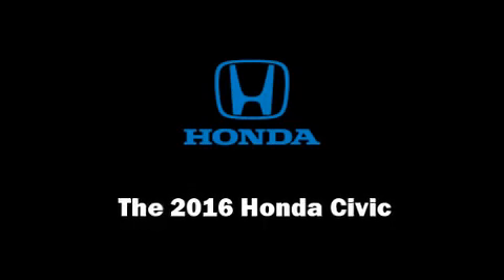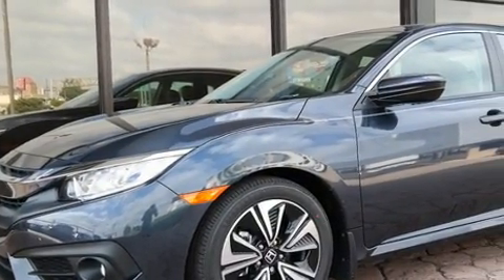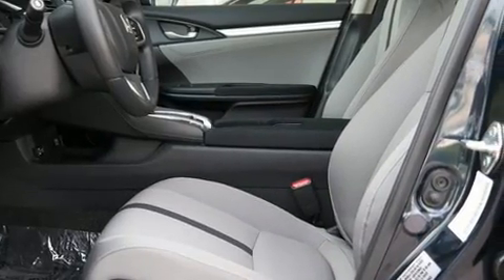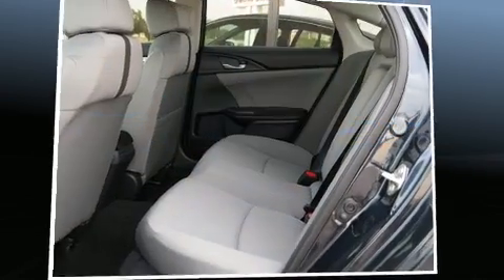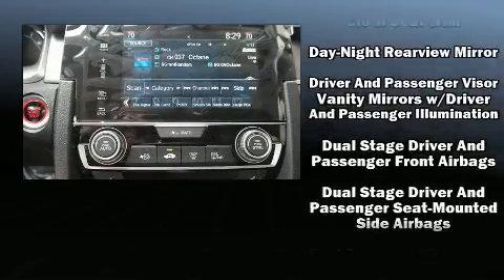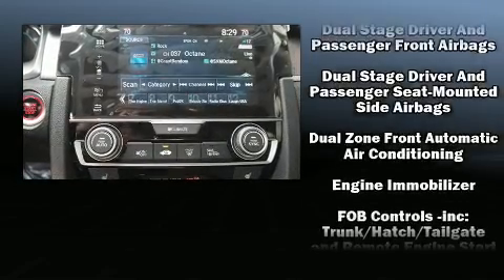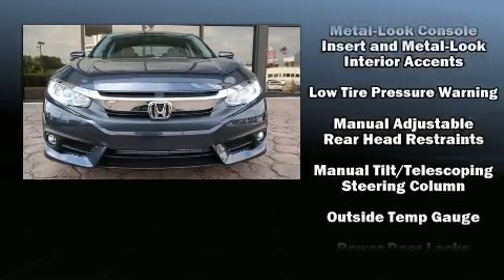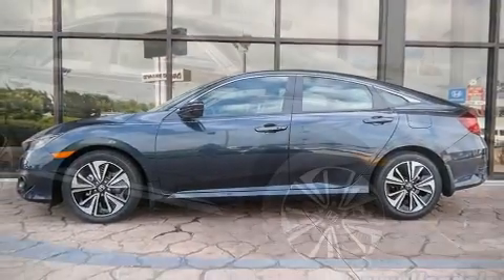2016 Honda Civic EX-T in Irving, TX 75062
Discerning drivers will appreciate the 2016 Honda Civic This 4 door, 5 passenger sedan is ready to drive off the showroom floor! It features a front-wheel-drive platform, an automatic transmission, and an efficient 4 cylinder engine. Turbocharger technology provides forced air induction, enhancing performance while preserving fuel economy. Honda prioritized comfort and style by including: speed sensitive wipers, heated seats, fully automatic headlights, tilt steering wheel, power moon roof, cruise control, and power windows. Audio features include an AM/FM radio, and 8 speakers, providing excellent sound throughout the cabin. Honda also prioritized safety and security with features such as: dual front impact airbags, front SIDE impact airbags, traction control, brake assist, a security system, an emergency communication system, and 4 wheel disc brakes with ABS. This car was designed with safety in mind, allowing you to drive with even greater assurance. We have the vehicle you've been searching for at a price you can afford. Please don't hesitate to give us a call.